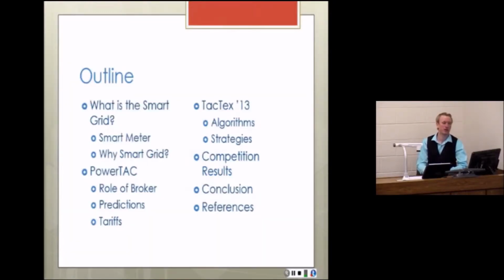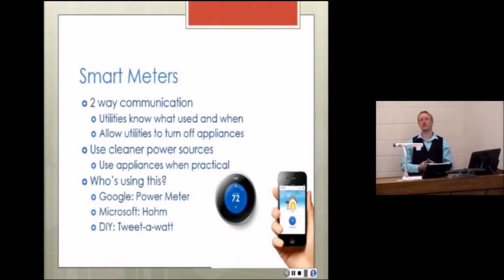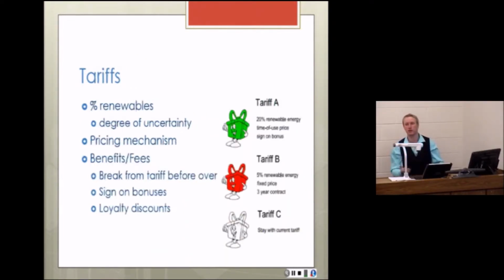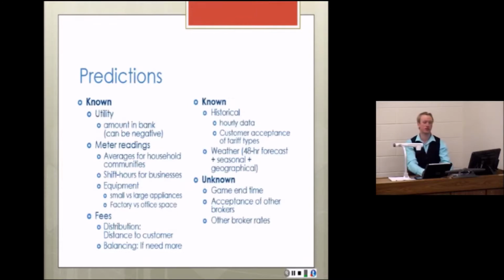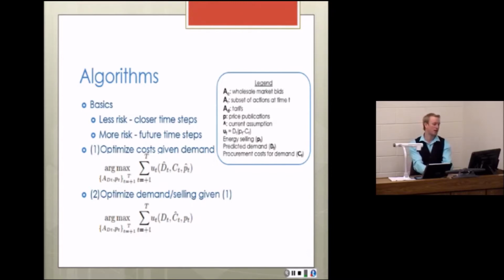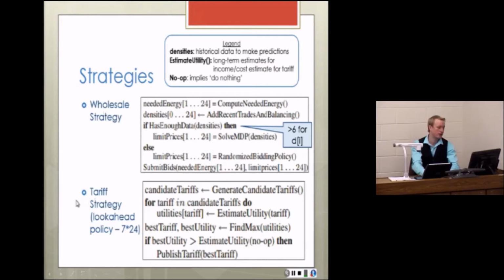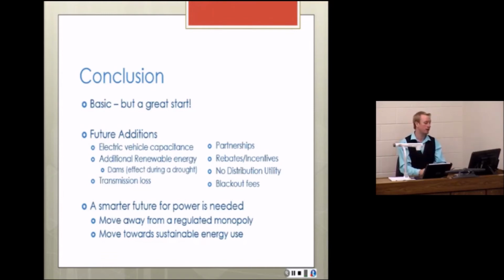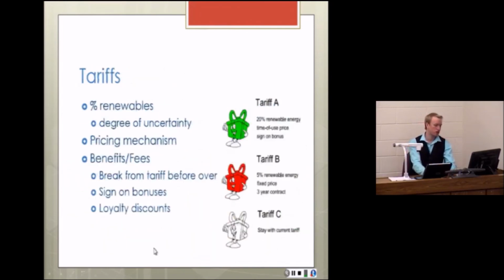PowerTAC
UCF 2015 TacTex'13 Broker agent.